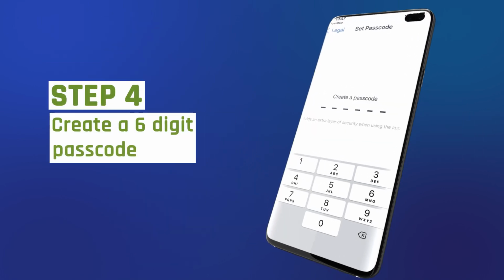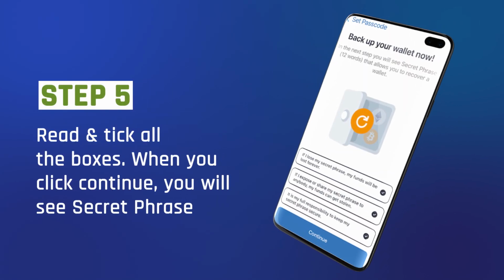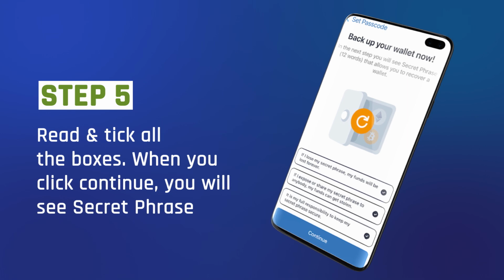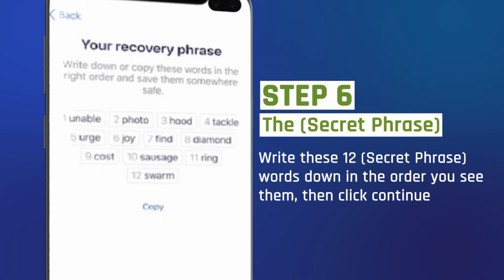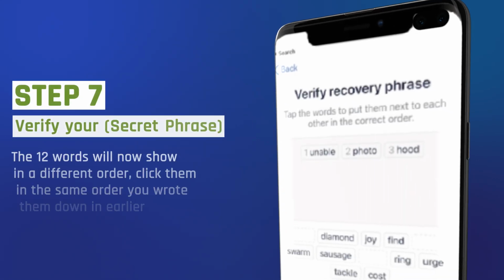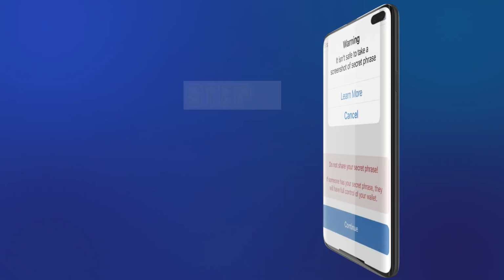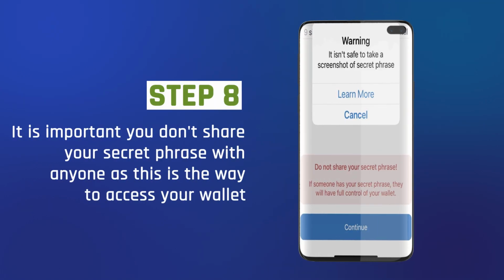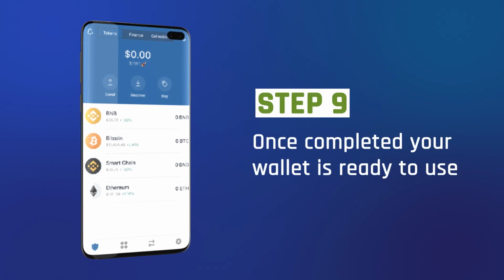CAMHIRST Promo Video